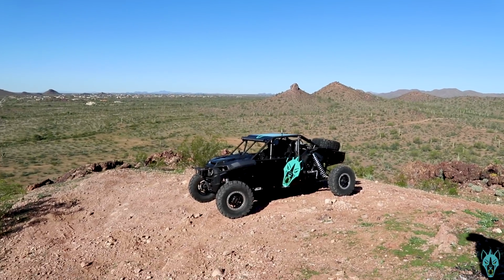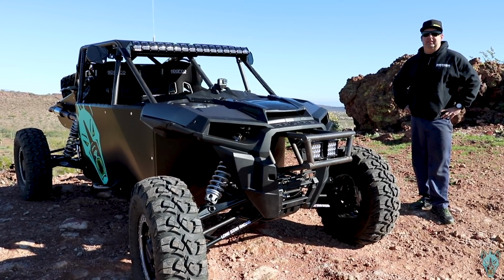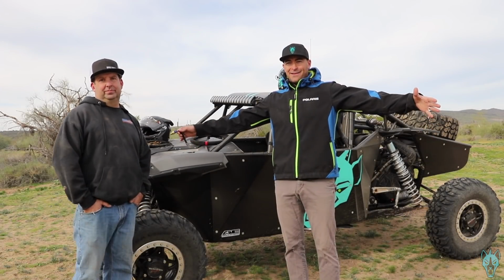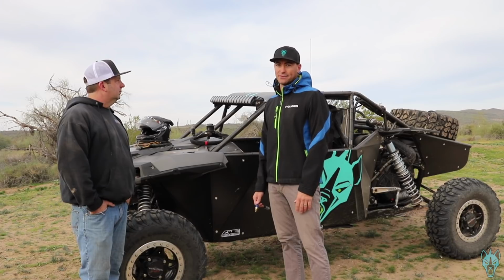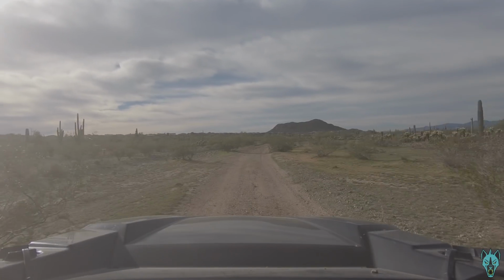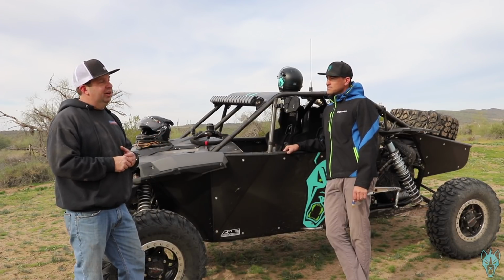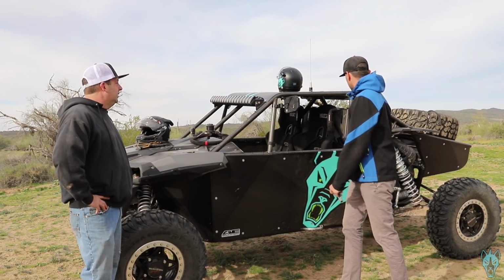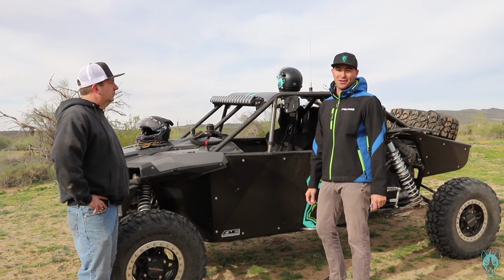SO YOU WANT TO GO RACING? | PART 3| FIRST IMPRESSION SHAKE DOWN | CHUPACABRA OFFROAD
Finally, the new RZR Turbo Race build is running!  A lot has happened from part 2, and it's great to finally strap in and take it for a spin.

Here's a short first impression, with no tuning.  Essentially, we did a shakedown run, encountered some issues, which is part of the process of building a race car/ tube chassis PreRunner.

We will be following up with the parts build, future steps, and a cost breakdown of getting this RZR from a bare frame, to what you see today.

Thanks to American Engineering for the quality fabrication, wiring, and the extra care and thoughtful layout of the dash, plumbing, exhaust, etc.

AMAZON STORE: